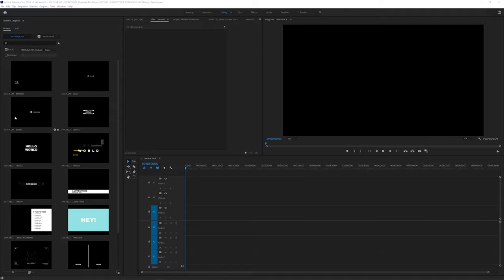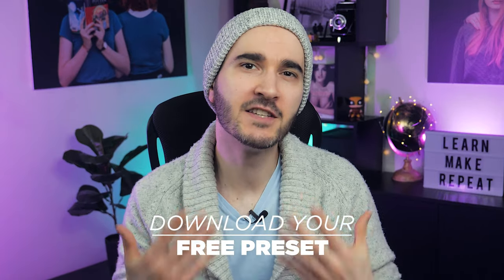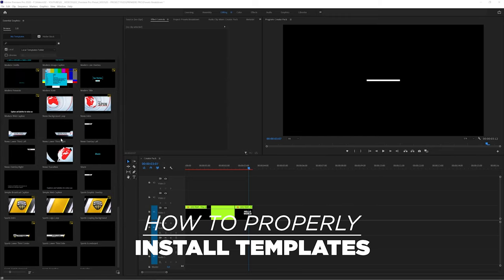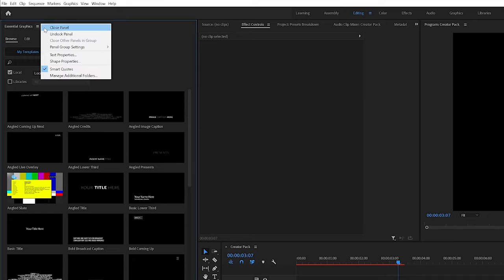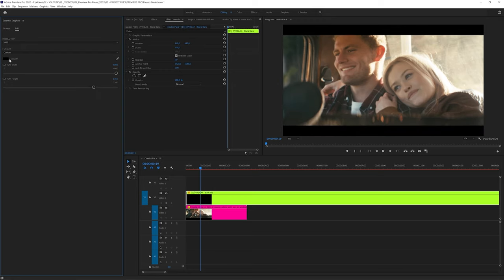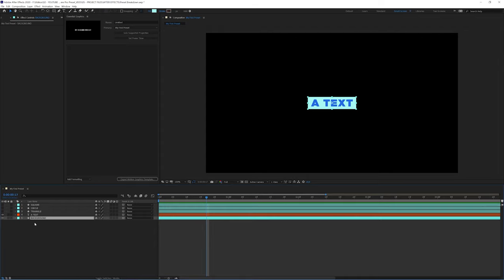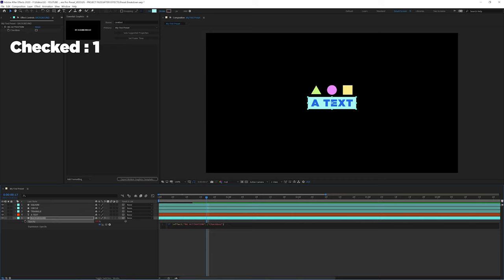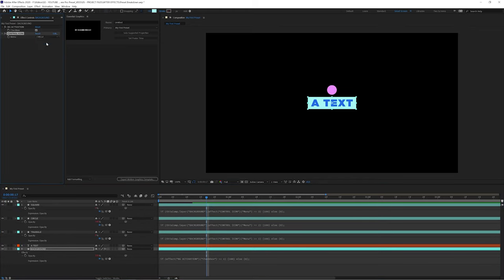CREATING Graphic Title Animation with Matti HAAPOJA (And OFFERING you one)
Today I'm talking about a long time project realized in collaboration with a Youtuber you obviously know, Matti Haapoja! I explain how to improve the quality of your video productions with templates (including ours), how to create your own presets, but above all, I offer you a free one, just 'cause you're my buddy!

⛓️ IF/ELSE Expression for After Effects ⛓️
if ( *Pick Whip the Opacity property* == 1 ) {100} else {0};

🔗 SOME COOL LINKS 🔗

        ▶️ My Stuff
   🔥  My Lightroom Presets and How I edit my portraits:

        ▶️ My Tools
   📸  The list of all my gears (camera, lenses, and a lot more...)

⏱ TIMECODE ⏱

00:00 | Introduction
00:51 | What is the Creator Pack
03:03 | Download your Free preset
04:32 | How to properly install Templates
05:40 | How to use your free preset
06:52 | How to create your own preset